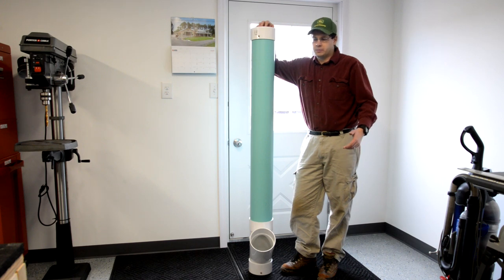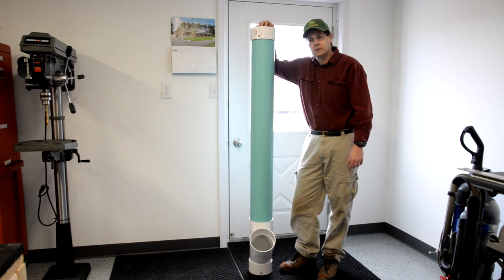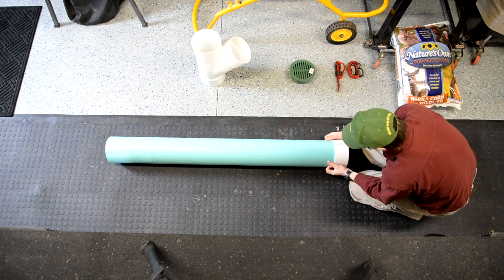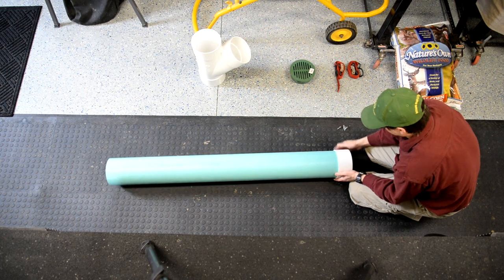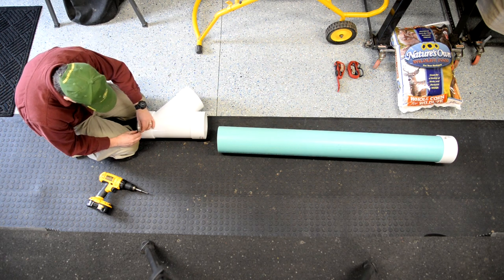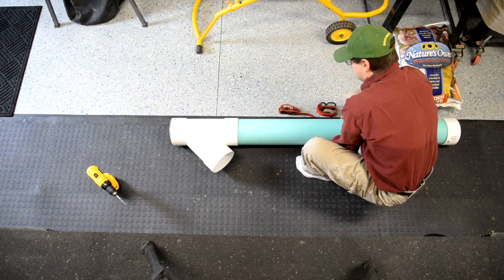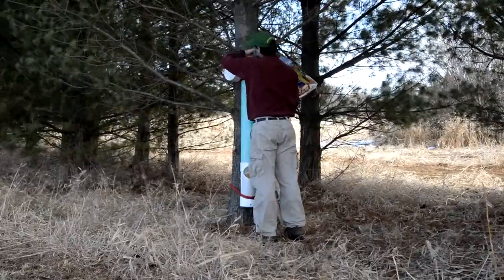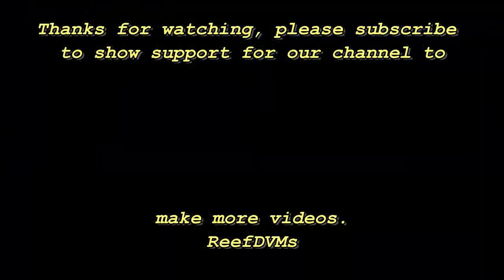Easy How To Make DIY Pheasant and Deer Feeder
ReefDVMs here and we made a step-by-step plans for making a gravity corn as needed deer and pheasant combo feeder that you can set up anywhere for less than $50.  The best part is these feeders are all gravity based and work without batteries.  They are cleanable and you can replace parts if needed, they are also glue free.  You can add eye bolt to the top of it also if you like to hang it verse tree it like we did.
These feeders keep the bucks big and the does and fawns well feed in rough weather of Minnesota for sure.